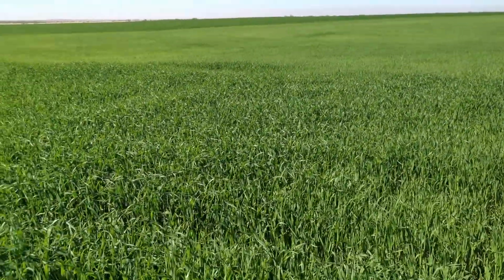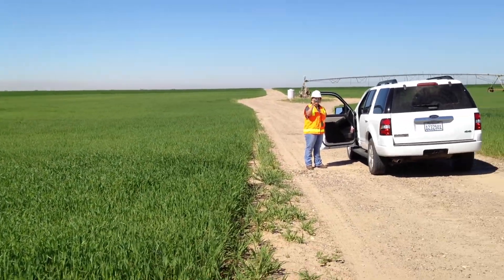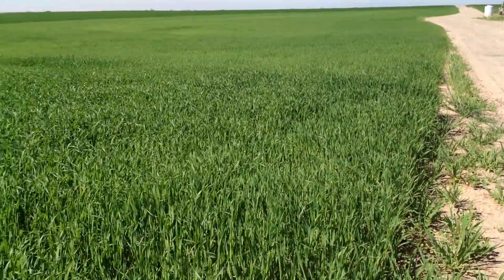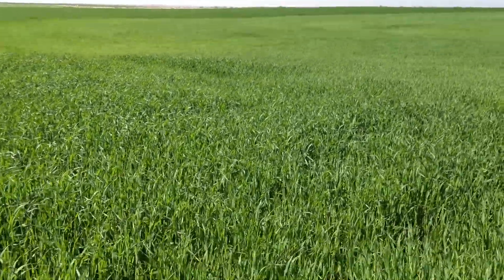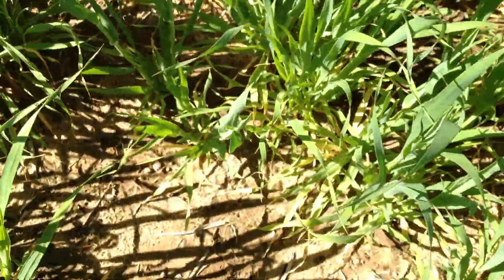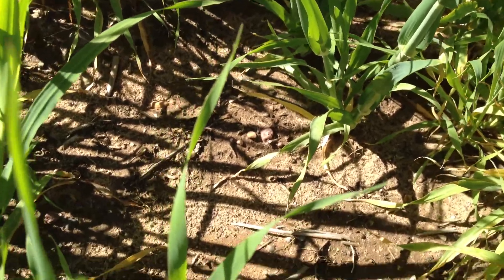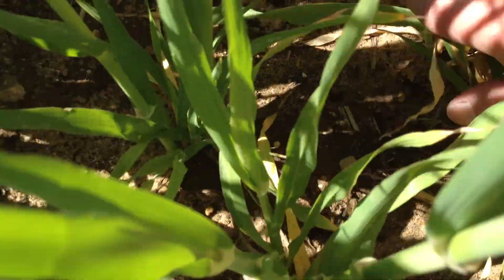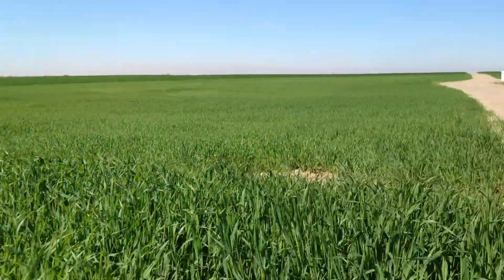Biosolids Benefits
See the benefits of biosolids first hand with this short video.